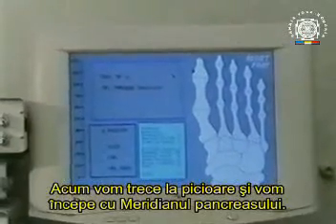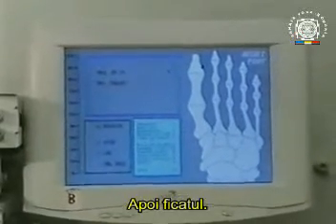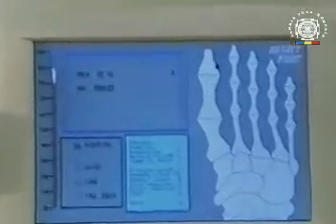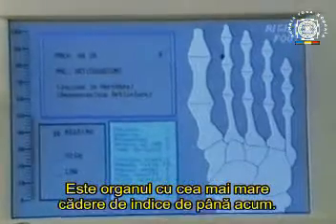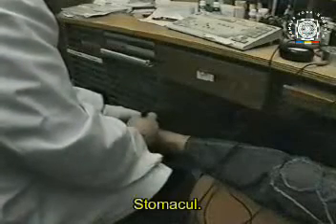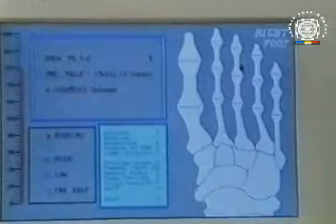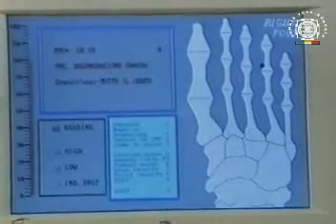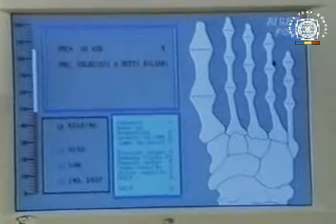Medicina si Sahaja Yoga - Experiment de electroacupunctura prin metoda Voll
Experiment de electroacupunctura prin metoda Voll, efectuat la 6 februarie 2001 la Aquila, Italia, de dr. Ezio Guetti, expert in homotoxicologie, medicina integrata, biocibernetica, homeopatie si electroacupunctura, pentru a determina efectele produse de fotografia lui Shri Mataji Nirmala Devi asupra meridianelor de acupunctura